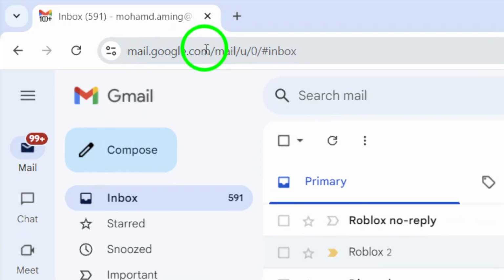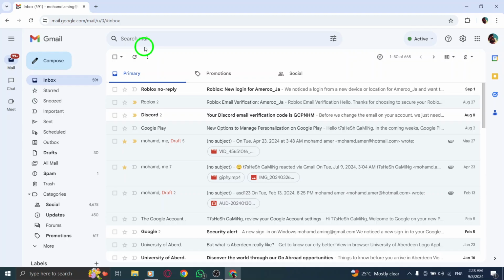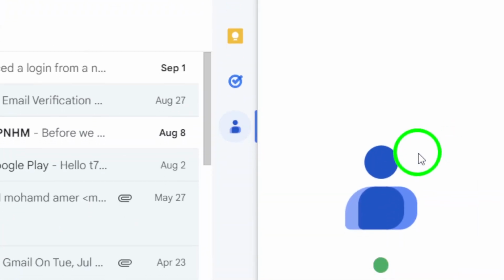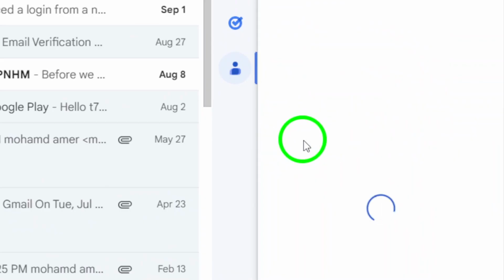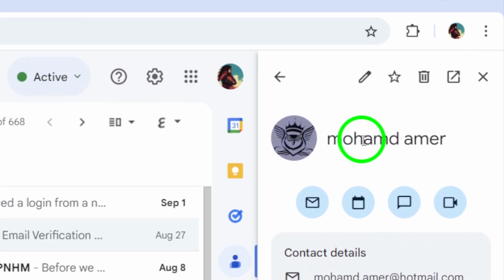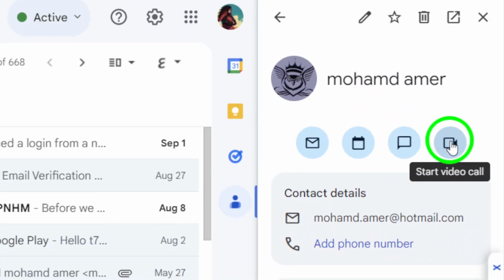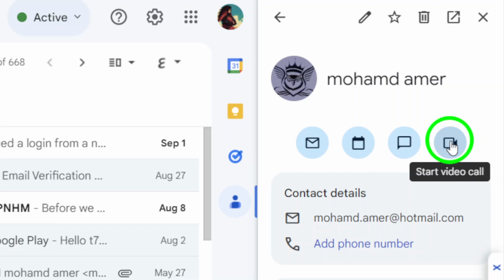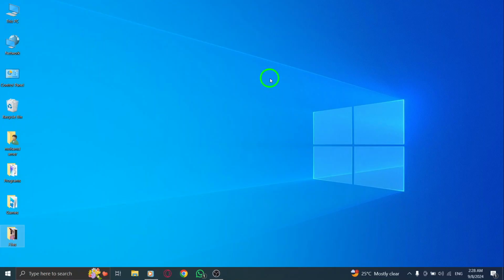How to Start Video Call on Gmail On PC (New Update)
Learn how to start a video call on Gmail using your PC with the latest updates. In this video, we’ll guide you through the simple steps to connect face-to-face with your contacts directly through Gmail. Whether you’re catching up with friends or holding a virtual meeting, this tutorial is here to help.
Steps:

1. Open Gmail.com
2. Click on Contacts, from the right side menu.
3. Choose the contact you want.
4. Click on the video call icon.

Chapters:
00:00 Intro
00:12 Soultion
01:05 Outro